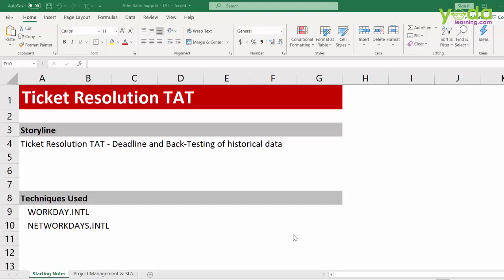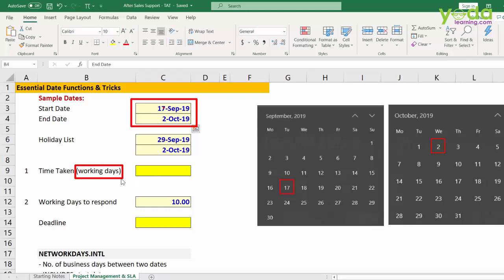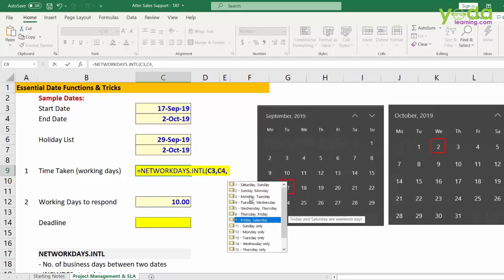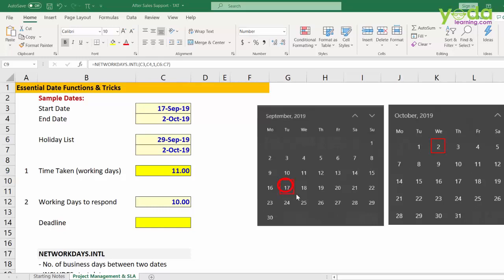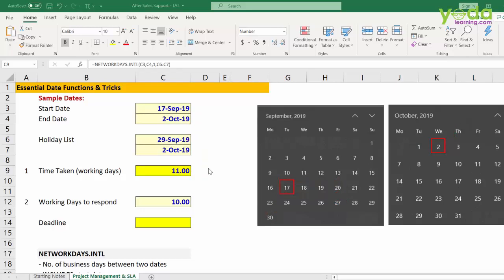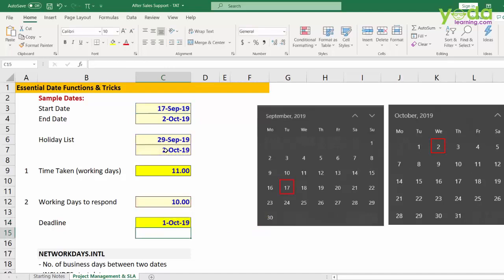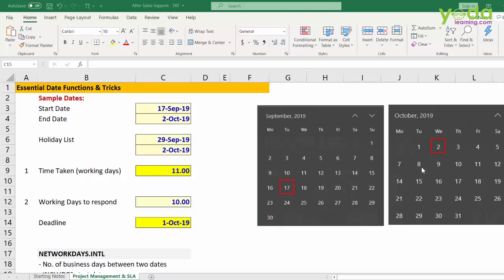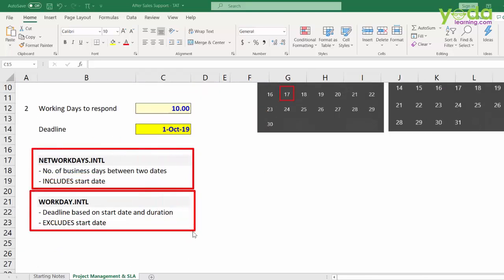How to Calculate TAT(Turn Around Time) in Excel | Turn Around Time Calculation in Excel 2020